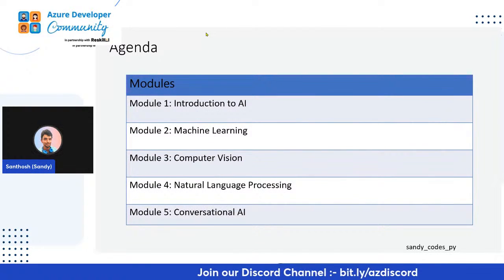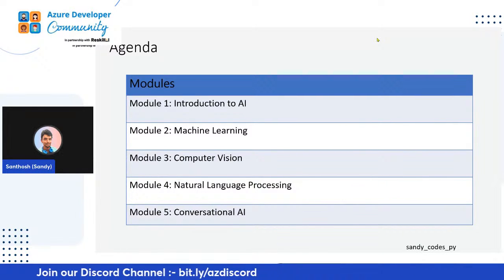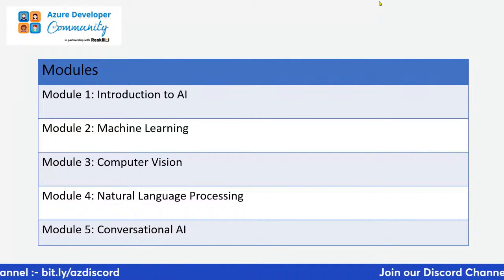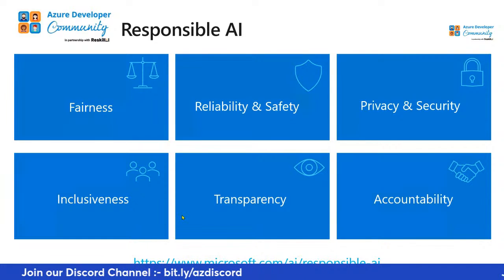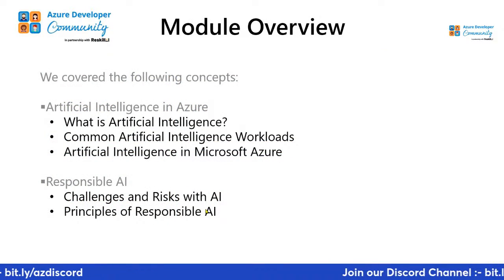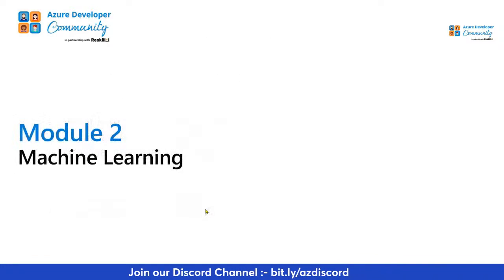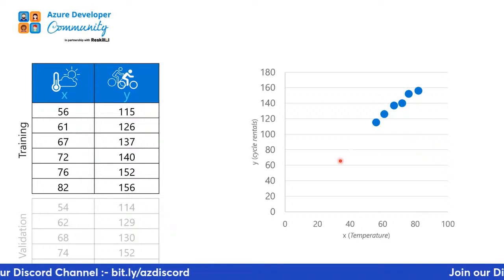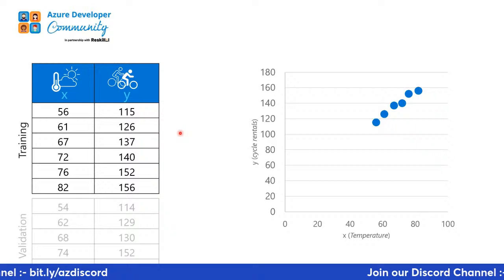Introduction To ML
Artificial Intelligence in Azure
What is Artificial Intelligence?
Common Artificial Intelligence Workloads
Artificial Intelligence in Microsoft Azure
Responsible AI
Challenges and Risks with AI
Principles of Responsible AI
Regression, Classification, Clustering